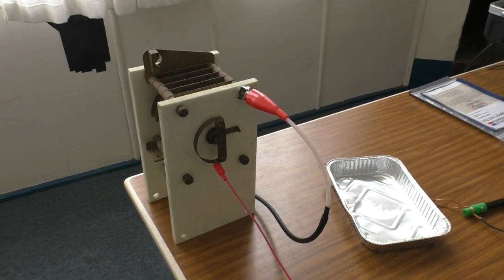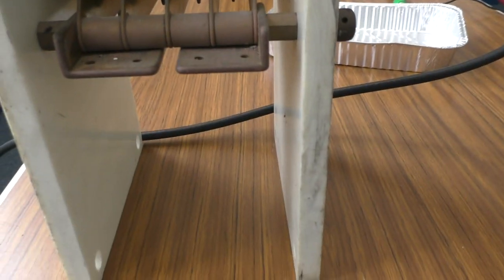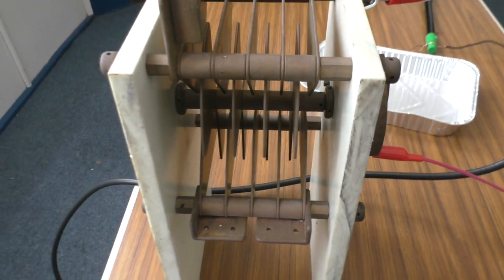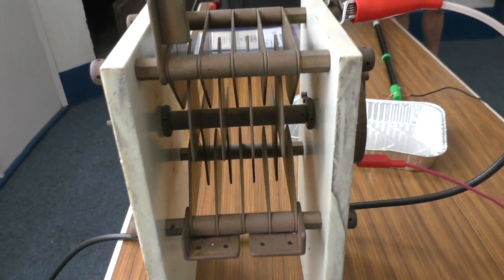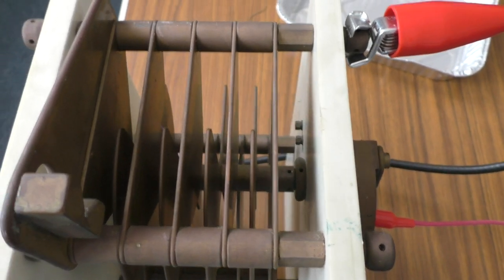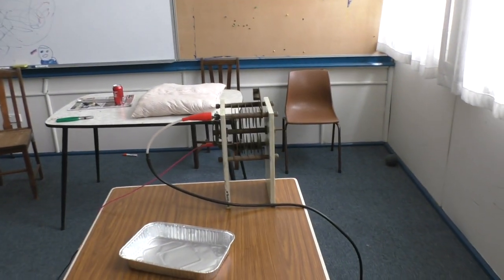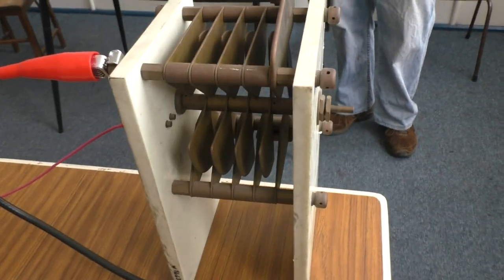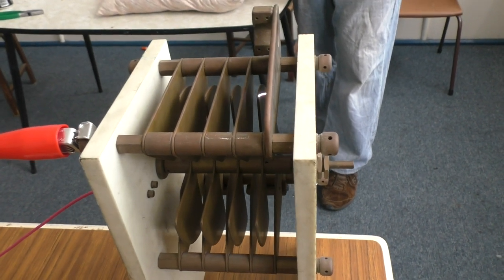High Voltage Fun At The HARG (Hills Amateur Radio Group)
One of the guys had access to a HiPot testing device so we connected it to some capacitors. We tested the air-spaced capacitor shown in the video and two vacuum caps. One vacuum cap was fine and the other appeared to have a bit of air inside it. The video clips don't join together too well so I just uploaded the air-spaced cap test as a stand alone video.